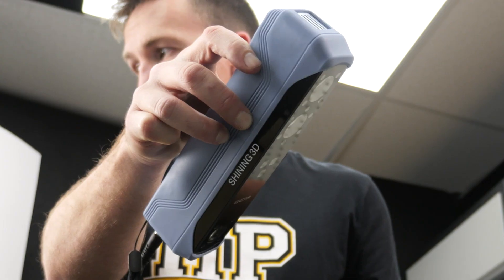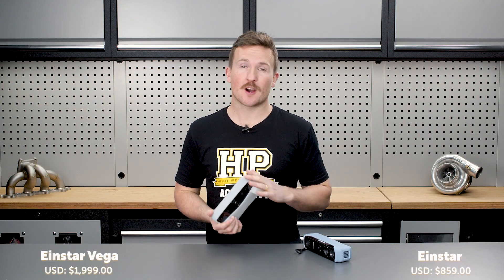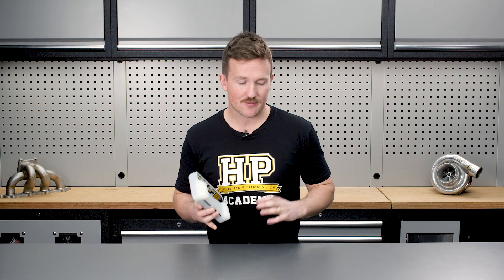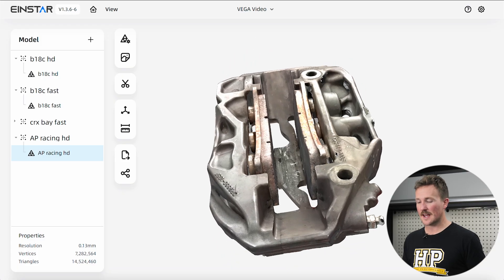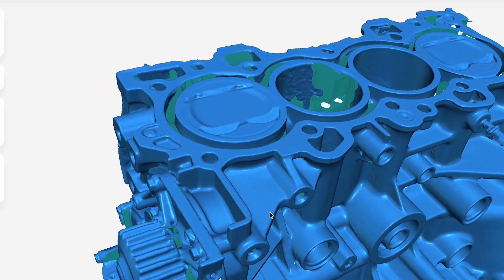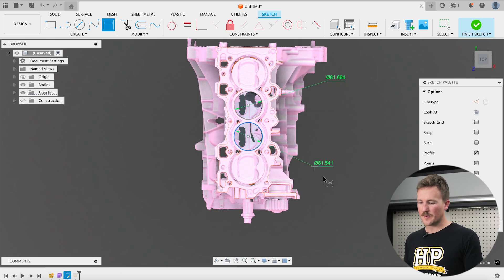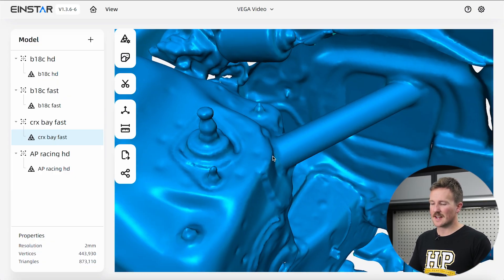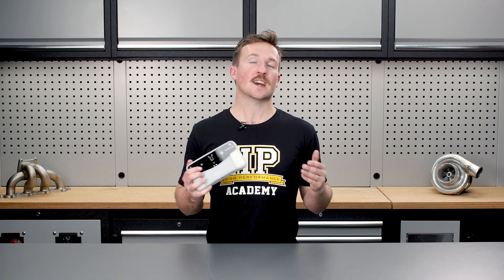Scanning Real Car Parts with EINSTAR VEGA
Real Car Scan vs specs: Is the VEGA worth the hype?

MEMS for detail, VCSEL for speed, is the EINSTAR VEGA the only scanner you'll need?

🏎️ Building a fast car? Get $400 OFF the all-inclusive VIP online course package deal
🧑‍💻 Learn how to work with your own 3D scan data. $50 USD off Practical 3D Scanning online course

The Einstar Vega is a step up from the original Einstar 3D scanner, and this time it’s completely wireless with two scanning modes using VCSEL (fast scanning) and MEMS (high-detail scanning) for maximum flexibility.

HPA tutor Connor tests it on real automotive parts:
- *AP Racing 6-piston brake calipers* (HD mode for fine edges and mounting points)
- *Honda B18C engine block* (HD vs Fast mode comparison, accuracy check in Fusion 360)
- *Honda CRX engine bay* (large area scan, fast mode efficiency)

The Vega promises higher performance, less setup hassle, and the ability to switch between fast wide-area scans and high-detail small-part scans. We check detail, accuracy, and real-world usability in the workshop.

So, is the Einstar Vega all that project car builders like you will ever need? Let’s find out.
TIMESTAMPS
0:00 - EINSTAR VEGA
0:25 - OG EINSTAR
0:40 - Drawbacks
0:48 - VEGA Wireless Wins
0:55- HD Mode - Small Objects
1:04 - FAST Mode - Large Objects
1:09 - Pricing Vs Laptop
1:20 - VEGA Specifications
1:38 - FAST Mode Scanning
1:55 - 'FAST' Use Case
2:02 - HD Mode
2:12 - 'HD' Use Case
2:16 - 2 Scanners In One
2:30 - Testing Plan
2:57 - Physical Scanning Distance
3:10 - Processing Times
3:43 - Brake Caliper - HD Small Scan
3:55 - B18C Block Scan - HD & FAST Medium Scan
4:20 - FAST Scan Speed
4:38 - HD Scan Speed
5:07 - Accuracy Comparison
5:41 - 0.5mm Tolerance
5:52 - No HD Advantage At This Size
5:58 - We're Hacks, But We're Real
6:17 - Engine Bay - FAST Large Scan
6:41 - FAST Scan Speed
6:55 - Resolution Quality
7:14 - Verdict
7:21 - Wireless Is Functional
7:32 - Mode Comparison
7:45 - Automotive Project Winner
7:57 - Learn 3D Scanning

🏎 Start Tuning With Confidence | EFI Fuel & Ignition Basics Lesson

💻 How to Tune Stock ECUs Safely | HP Tuners Fuel & Ignition Lesson

🧑‍💻 Design. Digitise. Develop. | CAD & 3D Scanning Lesson

🔧 Learn to Align Like a Pro | DIY String Alignment & Setup Guide